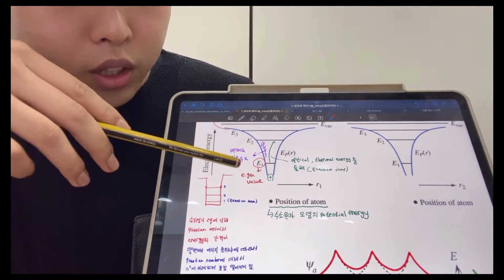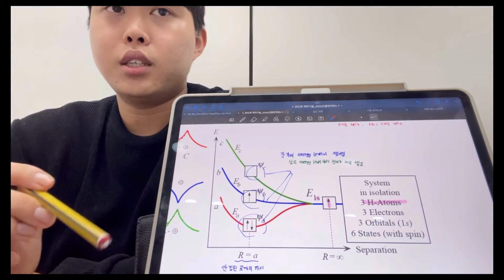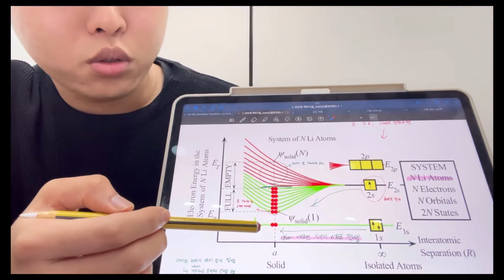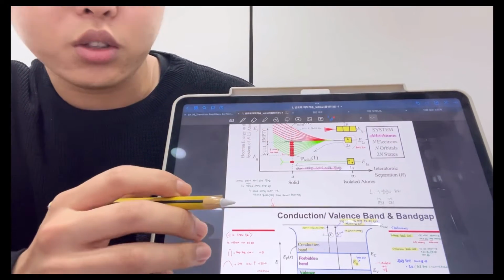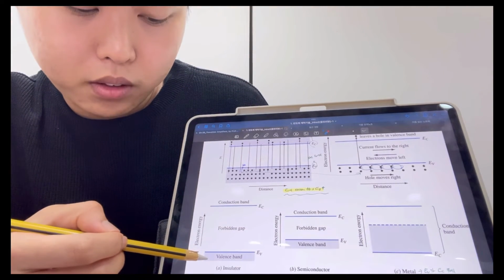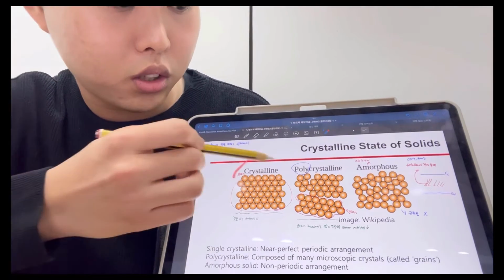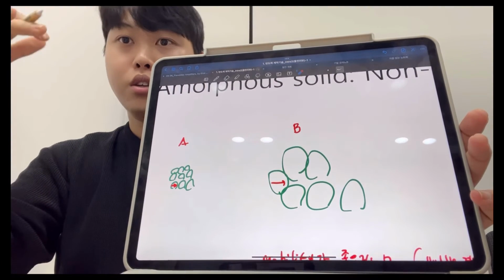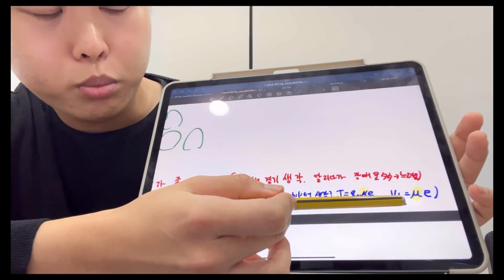반도체제작기술 1주차 정리(영어) -배준형-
반도체제작기술 1주차 영어 정리